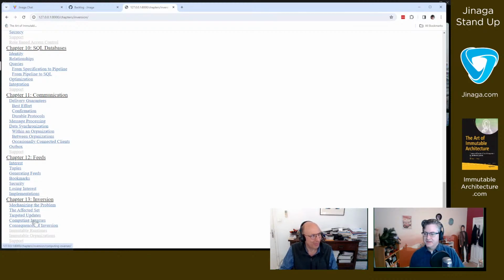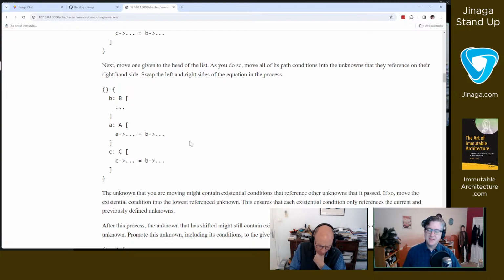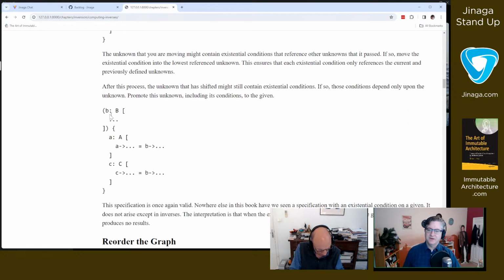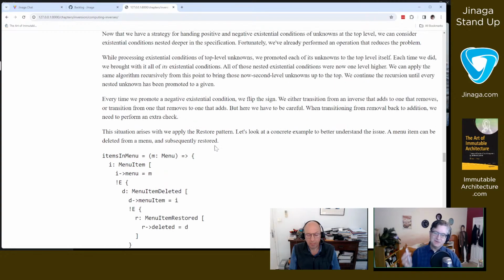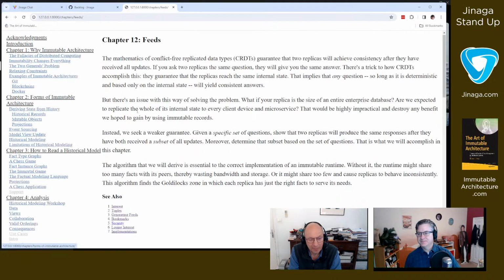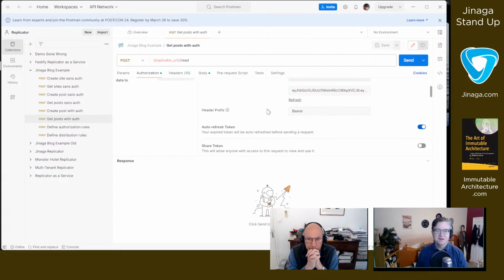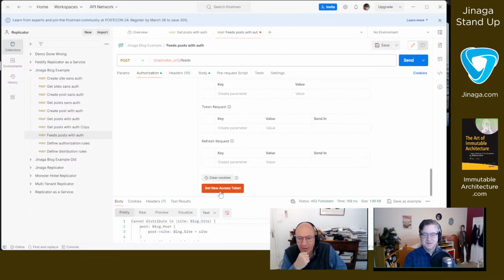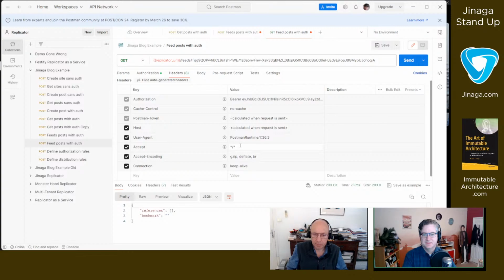Cannot Distribute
Michael tries to demonstrate progress on the optimized graph protocol. But something goes horribly horribly wrong! Can he fix it on the stream?